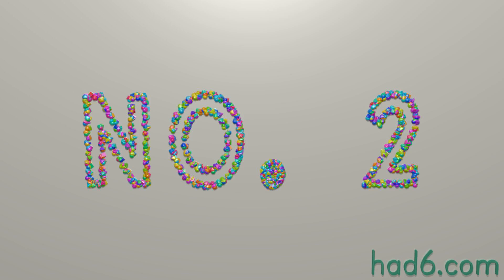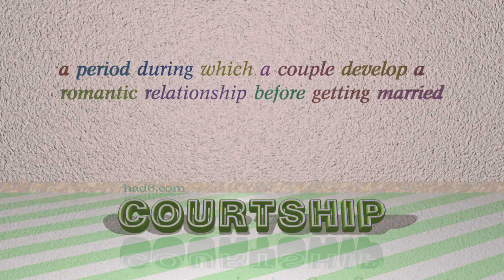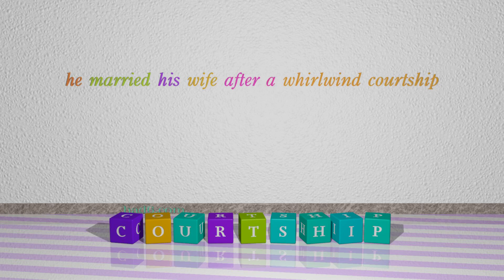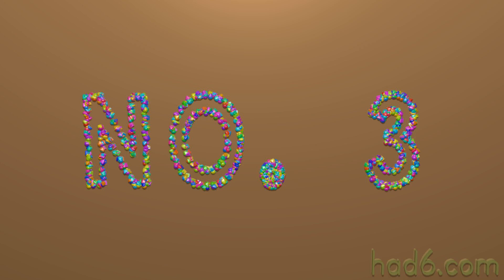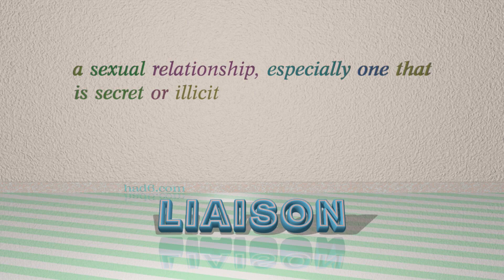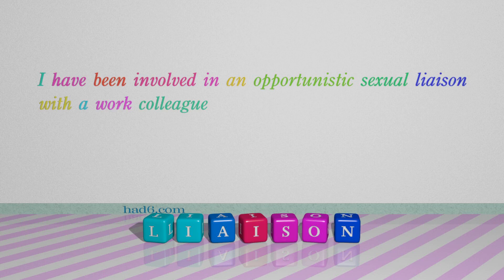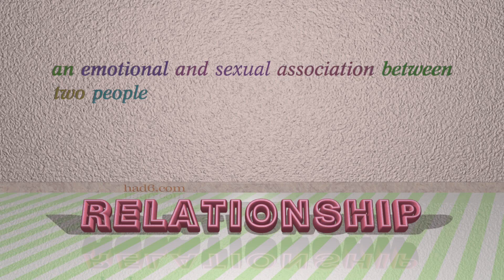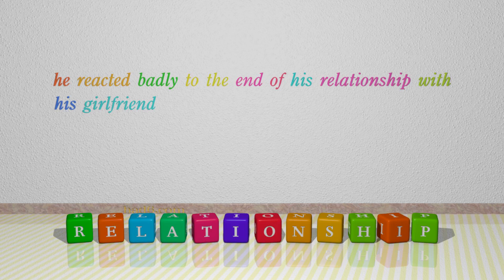romance - 4 nouns having the meaning of romance (sentence examples)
This video examines romance as a noun. Here, 4 nouns, which have meanings similar to that of romance in standard English, are introduced through sentence examples. These synonyms help you to remember the meanings of this group of words for improving your vocabulary.